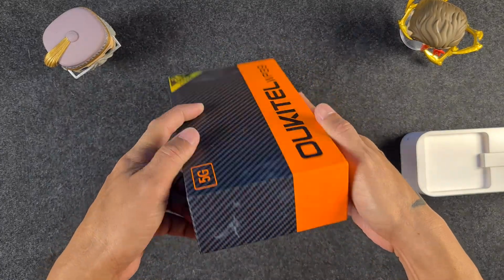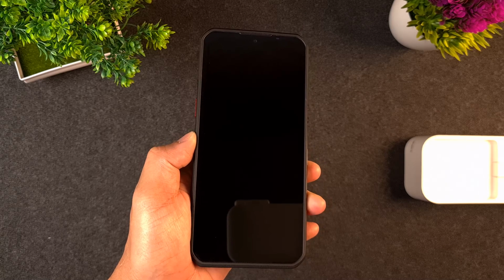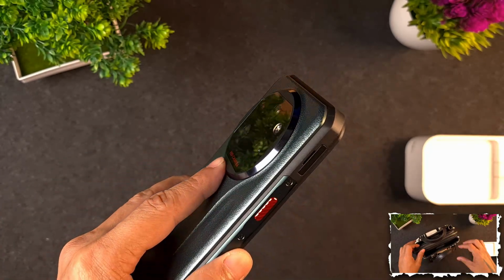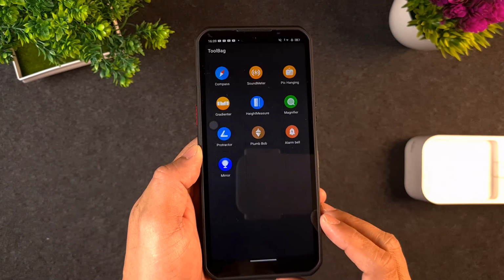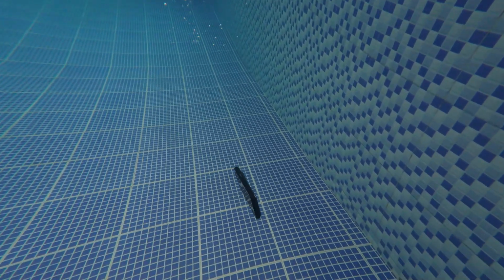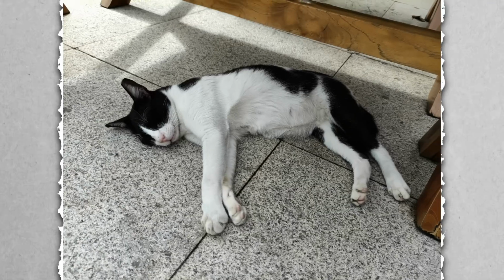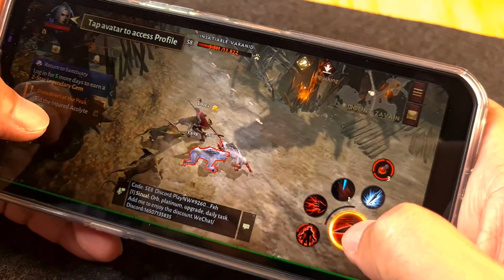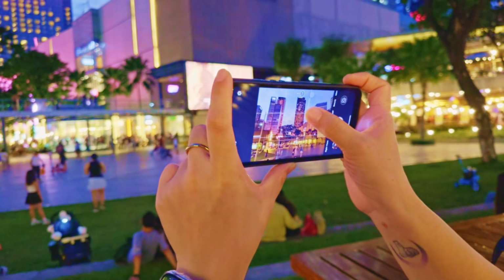Built Like a Tank, Lasts for Days—But Is the Oukitel WP39 Actually Worth It?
The Oukitel WP39 is a rugged smartphone designed for extreme durability, featuring a 2K IPS display, MediaTek Dimensity 6100+, 6GB RAM, 256GB storage, and Android 14. It boasts an 11,000mAh battery, IP68/IP69 water resistance, MIL-STD-810H certification, and no bloatware.

Camera-wise, it uses a 64MP Sony IMX682 main sensor, a 32MP front camera, and has decent daylight performance but struggles in low-light and video recording. Unique features include a Smart Key, Smart Touch, Easy Mode, and a multifunctional Toolbag app with tools for DIY and outdoor use.

Gaming performance is mixed—COD Mobile and Mobile Legends run well, but Diablo Immortal lags. The phone doesn’t overheat during extended use. However, the paint on the camera module chips easily, and it’s currently out of stock in the US but available in some Asian regions.

At $319.99, it’s a compelling option for those needing a tough, long-lasting phone, but it has clear limitations in camera and gaming performance.

Also, let us know what you think about the Oukitel WP39 in the comment section.

Tech and Gadgets Review Made Simple

- **Threema**: JBYFD79